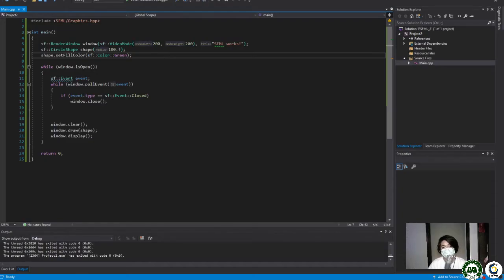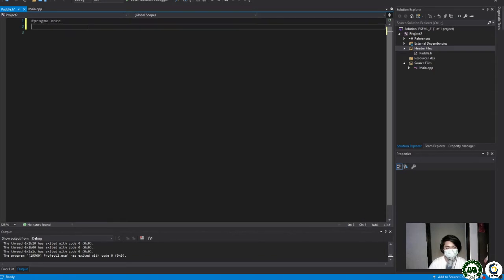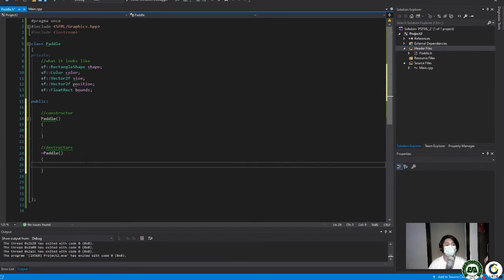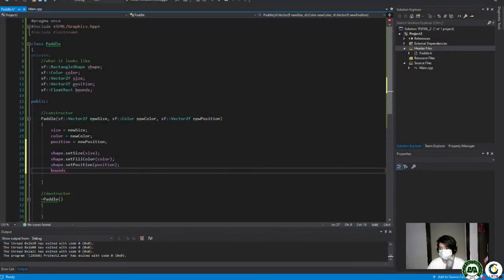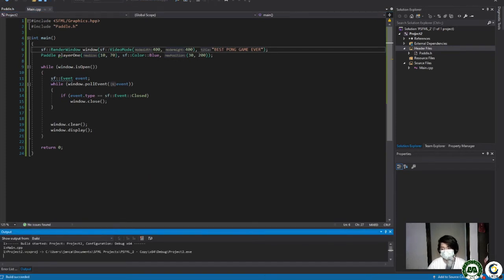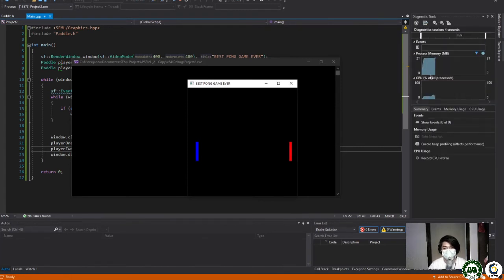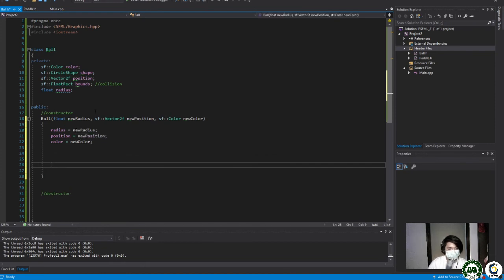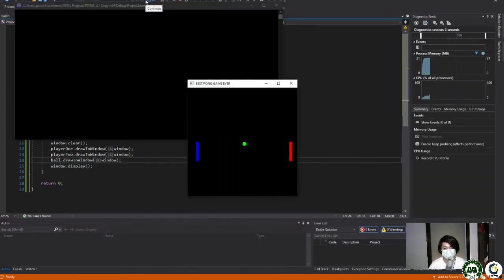Online Video Tutorials - EP2: Pong Intro to OOP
LSCS Laguna presents: Introduction to Object Oriented Programming and SFML. In this episode, you will learn the basics of classes and why it's used. At the end of the session, you will be able to display the shapes we will be using for our first game, Pong.